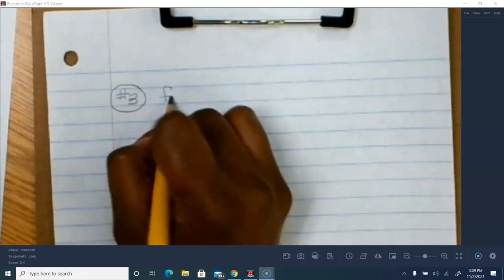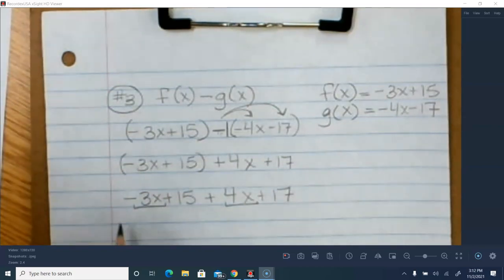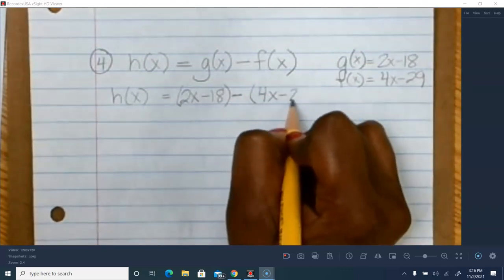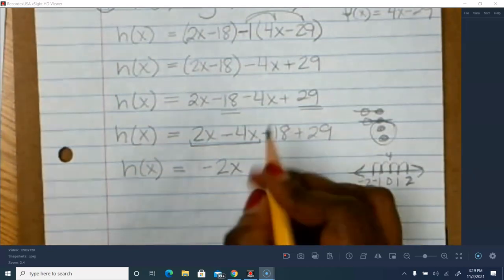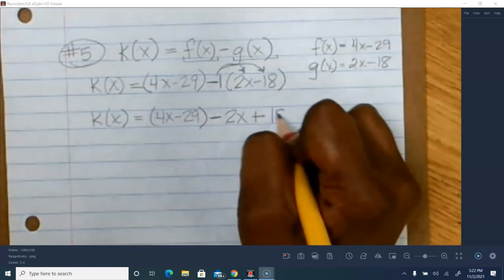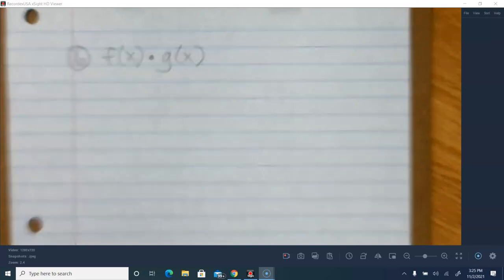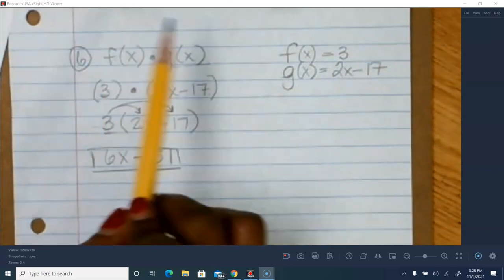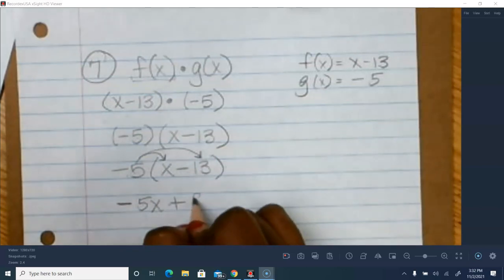Operations with Functions